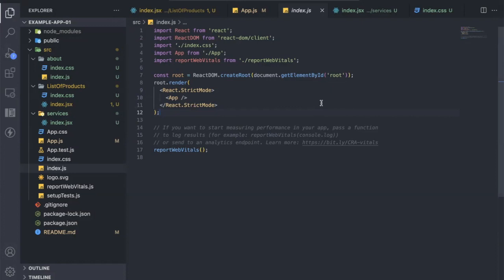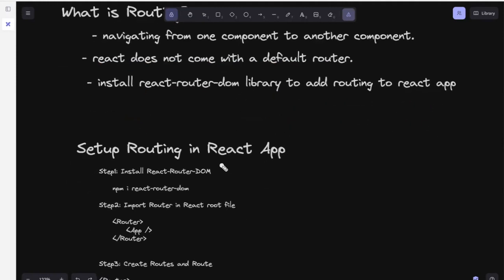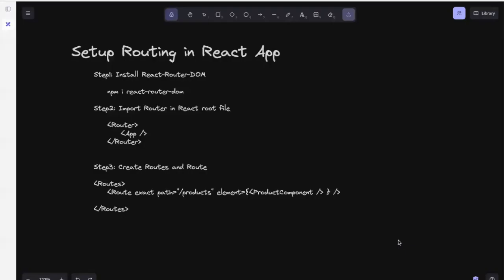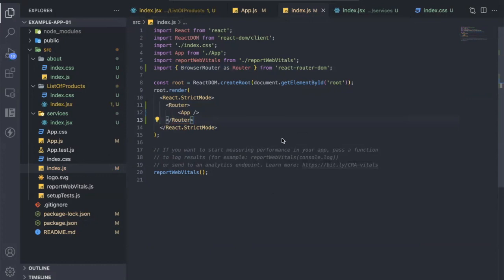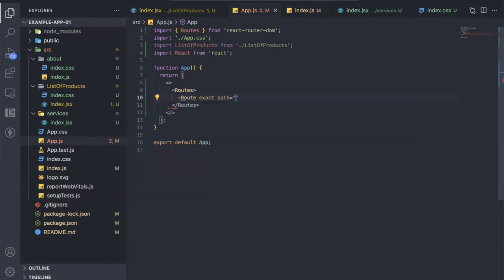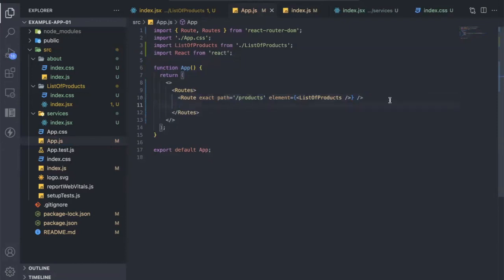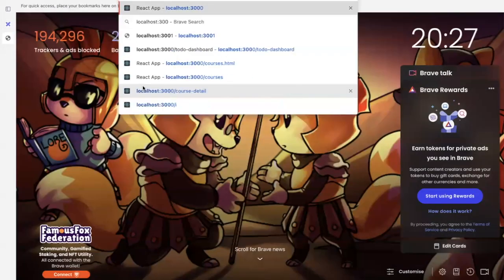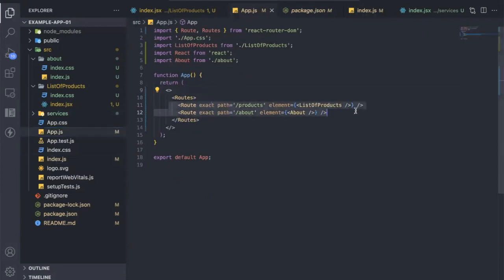Implementing React Router | React Tutorial #2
Checkout this tutorial on implementing React Router.